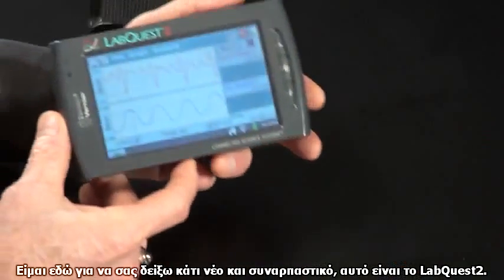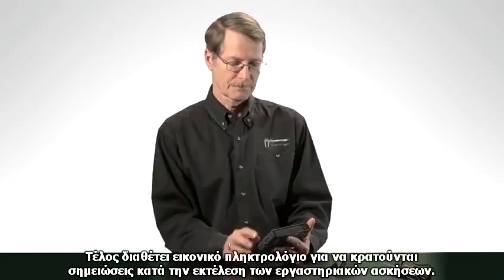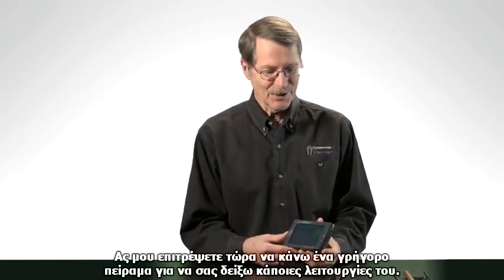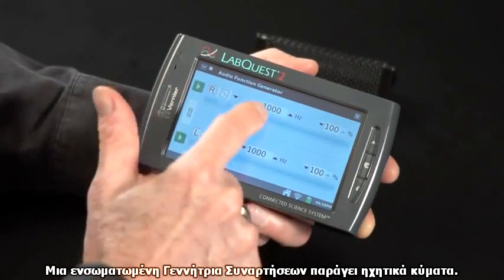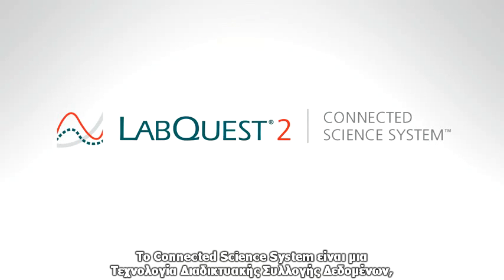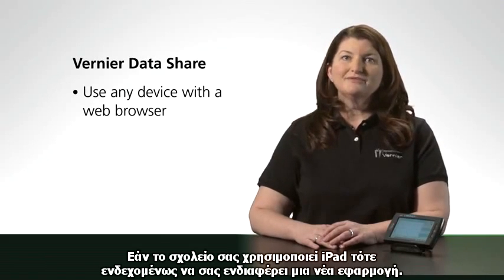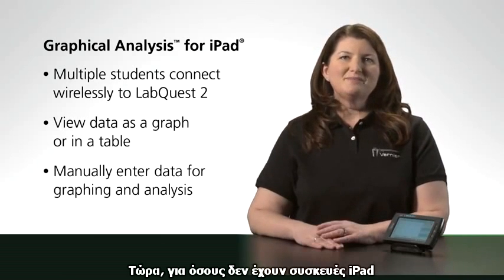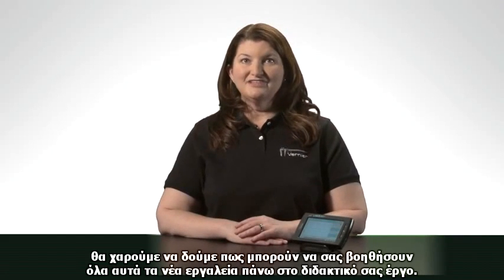LabQuest2.avi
Το LabQuest2 είναι μια φορητή μονάδα Συλλογής Πειραματικών Δεδομένων, κατάλληλο για την εργαστηριακή διδασκαλία των Φυσικών Επιστημών, Νέων Τεχνολογιών, Μηχανικής και Μαθηματικών (βλέπετε STEM Education). Διαθέτει δυνατότητα Ασύρματης Σύνδεσης Wi-Fi και χειρισμού -- ελέγχου αυτής εξ αποστάσεως μέσω διαδικτύου (web). Διαθέτει πέντε ενσωματωμένα αισθητήρια (θερμοκρασίας, φωτός, μικρόφωνο, GPS και επιτάχυνσης 3-αξόνων) και ενσωματωμένο πρόγραμμα στη ελληνική γλώσσα, κατάλληλο για την συλλογή, παρατήρηση και ανάλυση των δεδομένων.